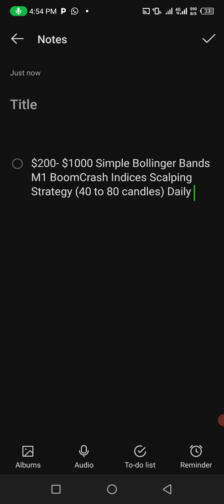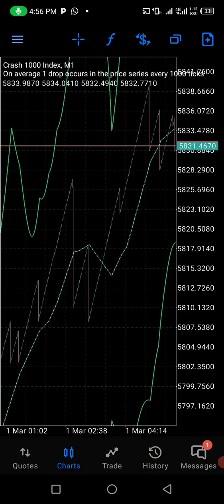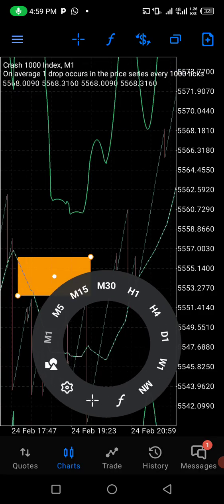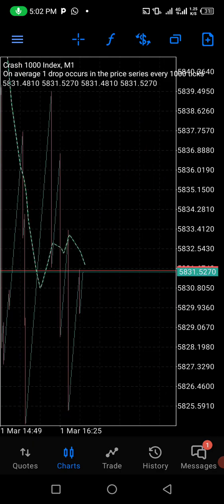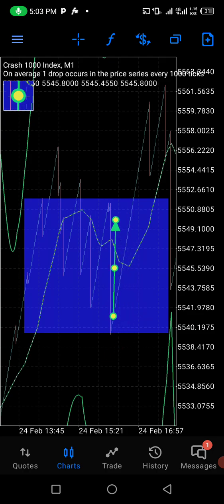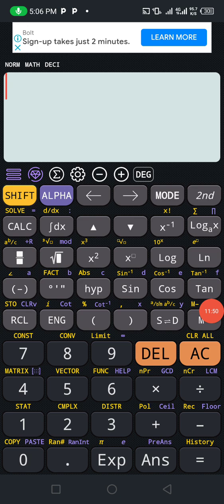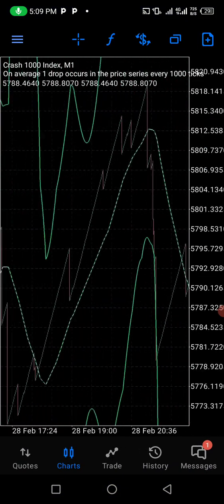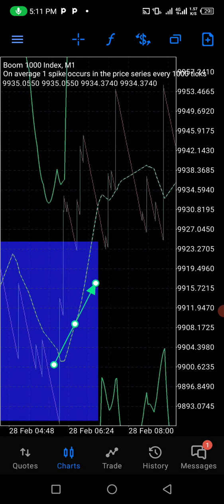$200- $1000 Simple Bollinger Bands M1 BoomCrash Indices Scalping Strategy (40-80 candles) Daily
🚫❌❌❗️SCAM Alerts

The Reason To Join Binary/Deriv.com

Course Duration : 1month
Frequency : At Least one video course per day
Course venue : Telegram
Course methods: Videos( 90%),  PDF and Live trading